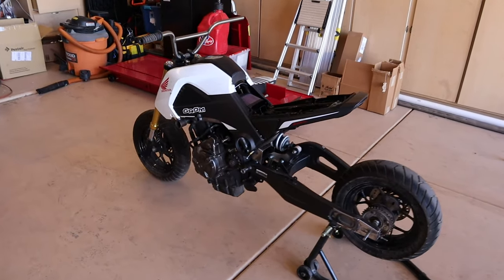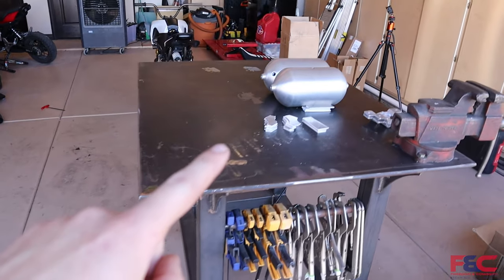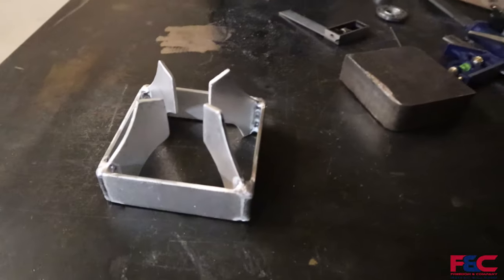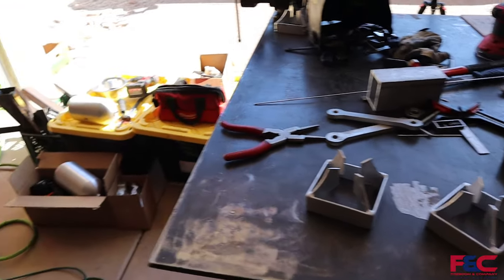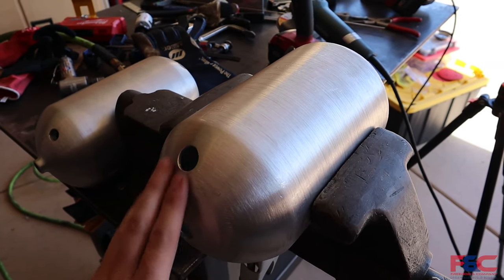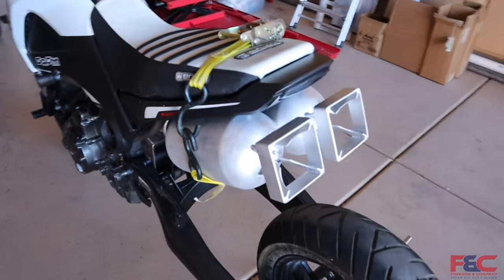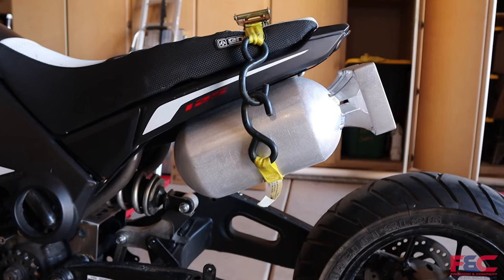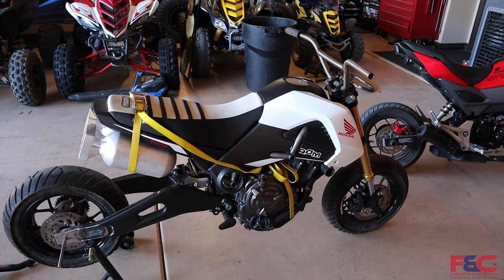The 700cc Grom Gas Tanks are BOMB!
In this episode we are welding up our auxiliary fuel tanks to give us an addition 2 gallons of fuel for extended rides. With these tanks added to the cut down stock fuel tank we should be able to get anywhere from 100 to 150 miles on a tank. This is the first video on our fuel system and there will be more to come on how we are planning on mounting and plumbing these tanks.